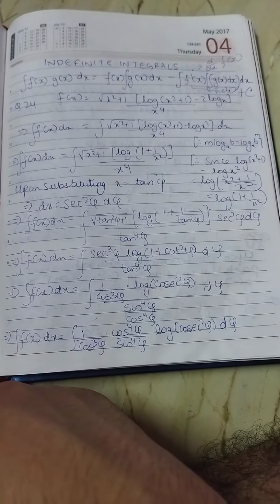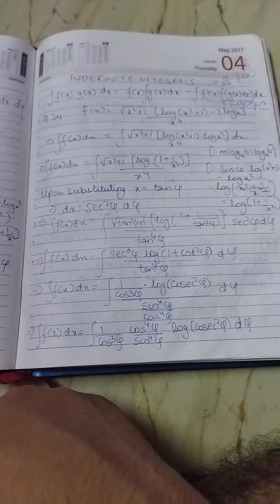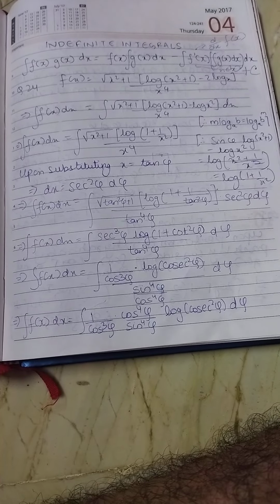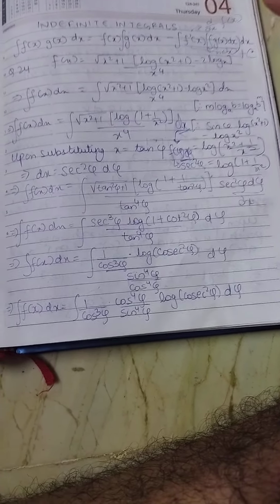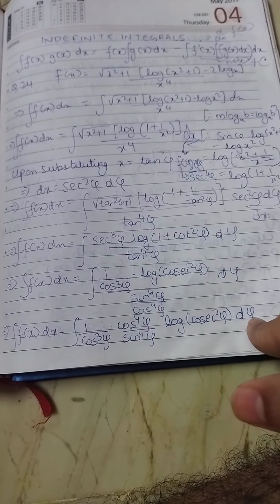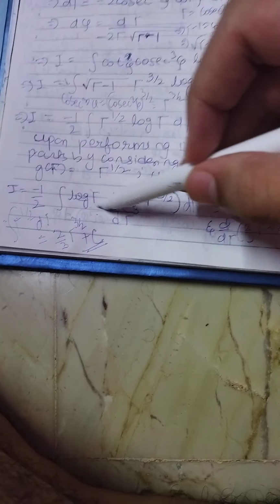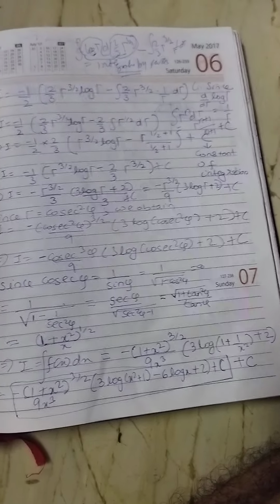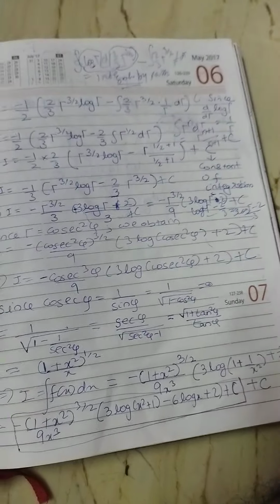INDEFINITE INTEGRATION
indefinite integral of function f(x) = (x^2+1) ^1/2(log(x^2+1) -2logx) /x^4